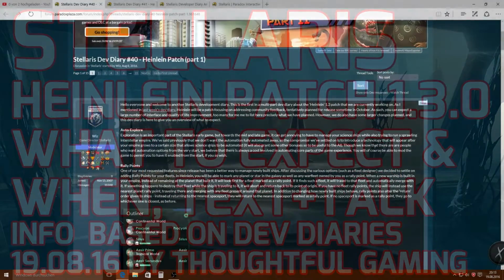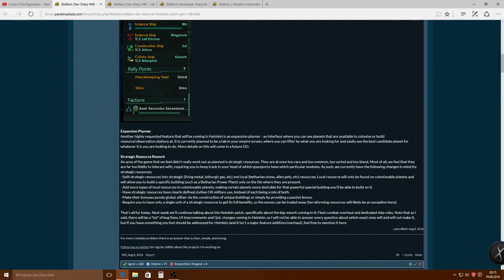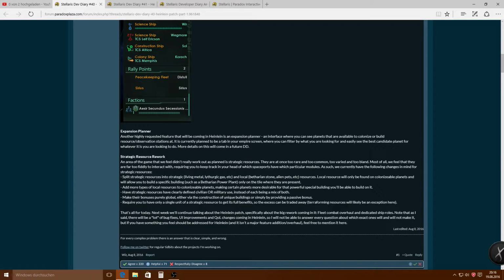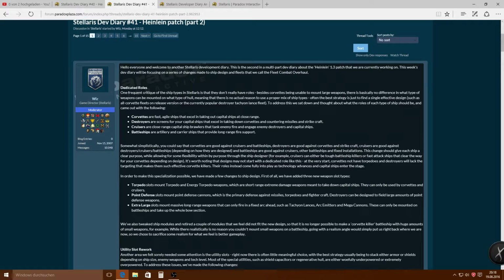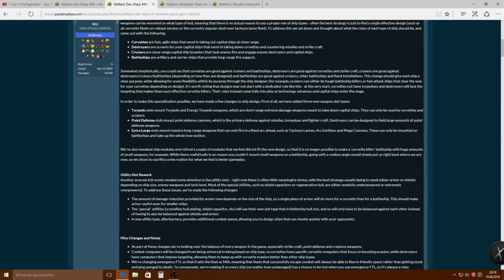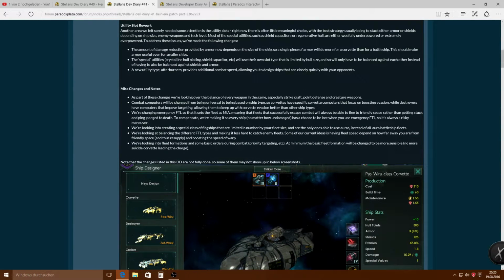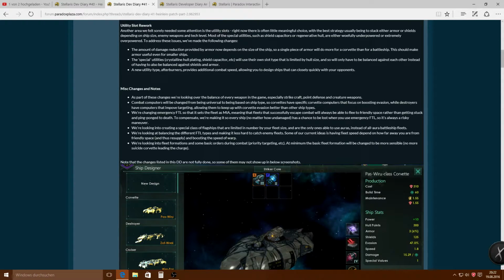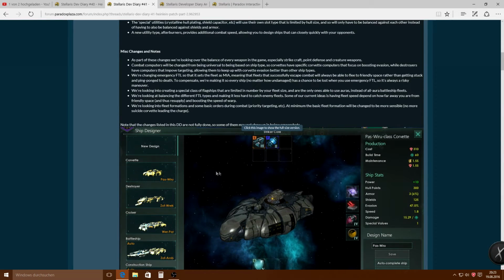First Look at Stellaris Heinlein Patch 1.3.0 - Text & Talk - Dev Diary Infos #40 & #41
★First Look at the Heinlein Patch 1.3.0 in Stellaris that is said to come somewhere in October. The Dev Diaries of Paradox Interactive already look promising! Among the Highlights coming are Rally Points, Resource Reorganization, Improved Fleet Roles and Tactical Combat. They are really putting the work in to customize the game even more. We look at what is there in the Dev Diaries and discuss what it will mean for the game. So no gameplay, just Text & Talk! Enjoy watching :-)★

►About the Let's (Role-) Play: Trying to survive as the Arkham Humans:We have recreated the strange world of the Cthulhu Myth in Stellaris by adding all of the Races of the Lovecraft / Smith / Derleth / etc. cycle to the game. Now it is full of strange, slave-holding, mind-controlling abominations - out to get mankind! We are playing the Arkham Humans, trying to survive this Maelstrom of Madness :-) This is a Huge Galaxy with quite some advanced starts, so it may be impossible to survive while roleplaying our Diplomats. We will see... Game started at release.
►We are roleplaying the intentions of a slightly naive, friendly, xenophile nation, so non-optimal gameplay choices are sometimes made - intentionally. In a universe made mainly of the cruel killers of the Cthulhu Myth mankind still wants to look at itself and say "we are the good guys!".
We are also roleplaying the ingame Characters, so their preferences will be preferred (for example the specialty fields of researchers will mostly be chosen in research choices; or the personality traits of admirals will also be considered).

►Starting a guide series, currently slowedfor the detail videos because of the massive incoming contious patches :)
►Will post a guide from time to time (probably about once a week). Focus is on in-depth info, so there will be more detailed, specialized guides coming as well as "TLDR" guides just telling you what to do best in specific cases / situations without big explanations and also some overview guides like this one. Please tell which ones you would prefer!

►for PC / Mac / Linux / Steam OS.